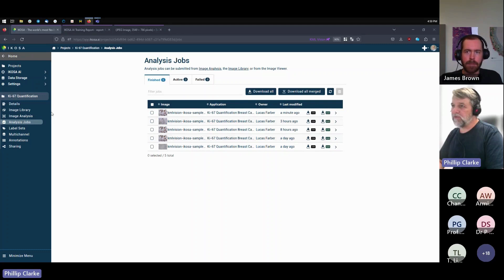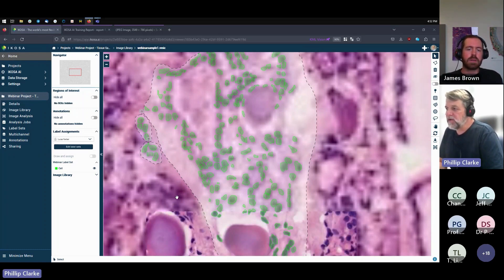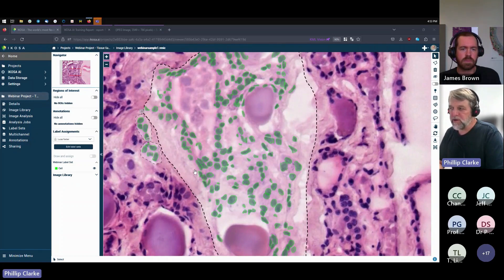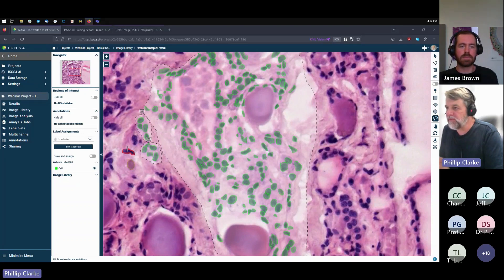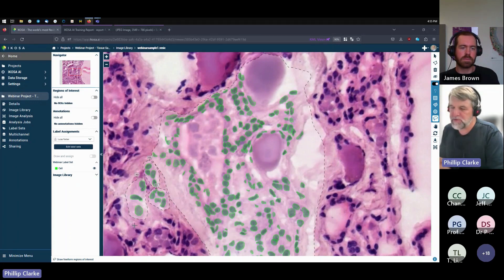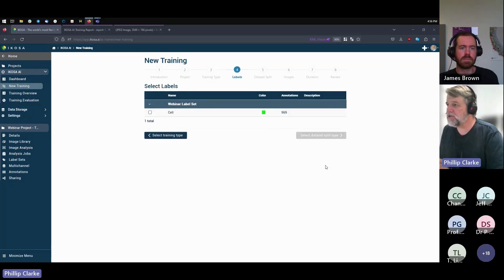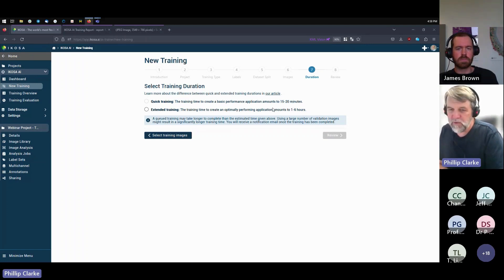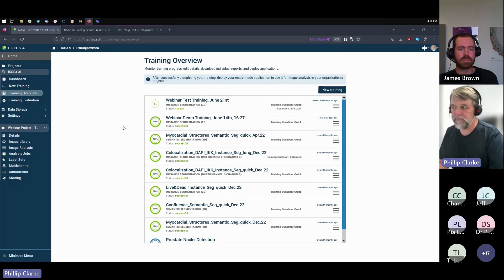How to train my AI application? / Part 1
IKOSA AI is our specialized software solution for training AI applications that solve concrete life science research problems. The good news is that you can do this without any coding and AI experience or complicated technical steps.

Together with PreciPoint, we hosted a webinar titled "Crack the Code: AI Image Analysis for Histology." You can watch the full webinar on demand on their

In this series, we will present only the core information related to AI application training, divided into three parts:
1. Image data preparation and the application training process.
2. Application performance evaluation.
3. Application usage on unseen data.